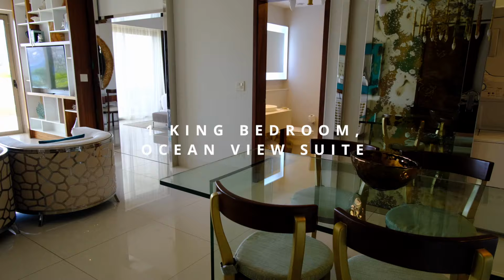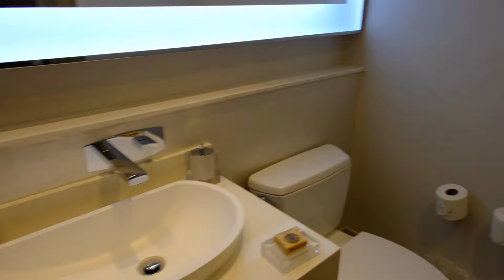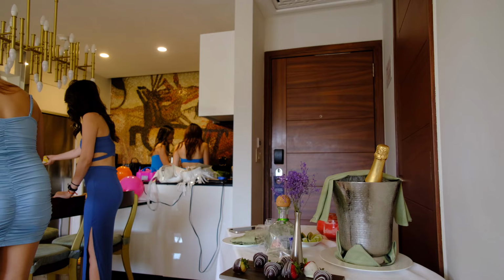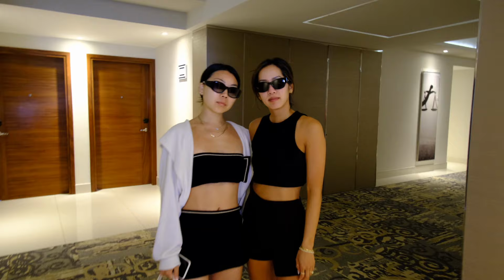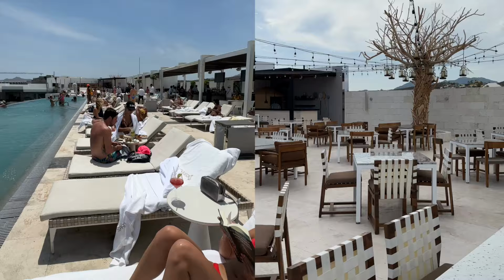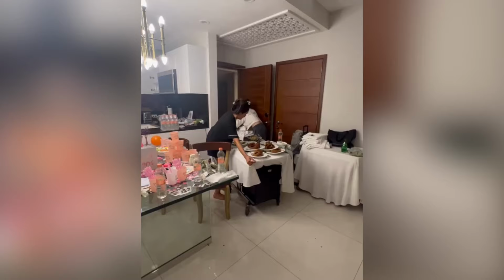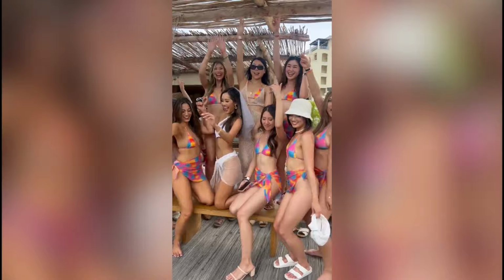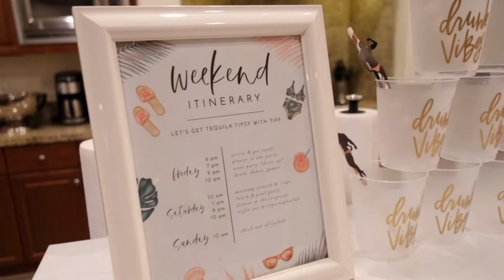The Ultimate Bachelorette Party | Cabo San Lucas Vlog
Sharing the weekend planning the ultimate Bachelorette Weekend in Cabo with all the things we did!

TIMECODES:
0:00​ - Intro
1:43​ - Hotel Room Tour
3:05​ - Decorating
4:14 - Dinner & Nightclub
6:30 - Rosa Negra Dinner
7:02 - Taboo Beach Club
7:45 - Reflections